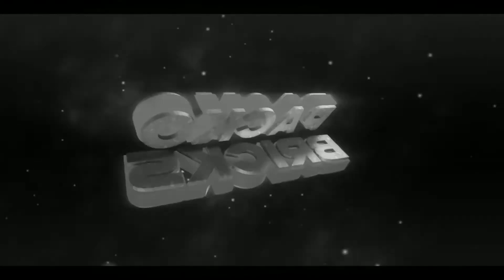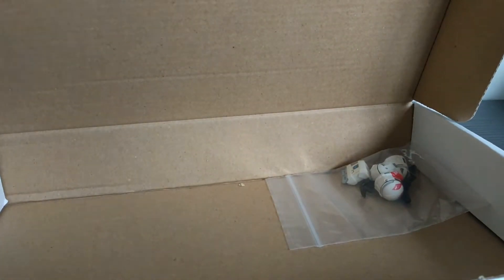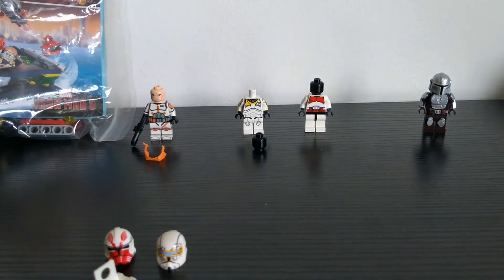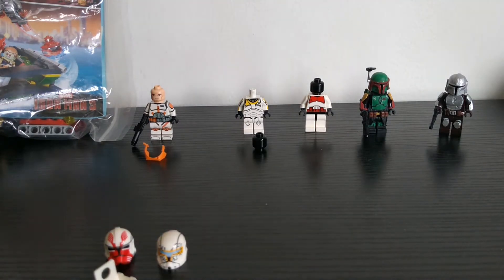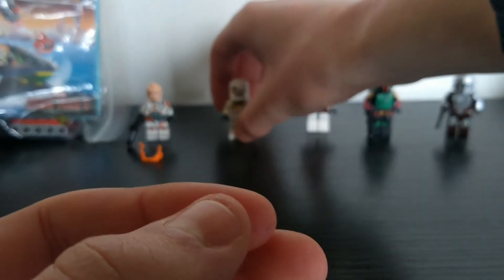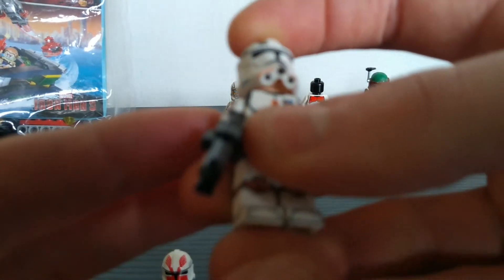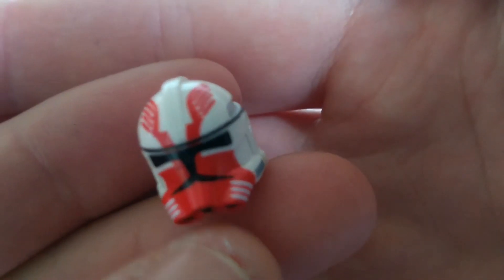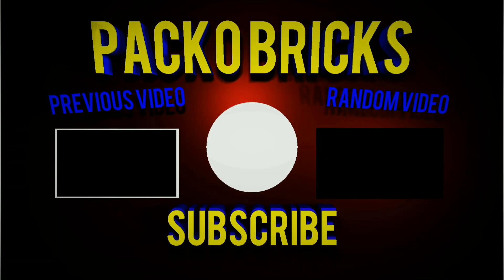Lego Firestar Toys and Clone Army Customs Haul - Unboxing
and use my username (Packo1209) as your invitation code.

An awesome unboxing from firestar toys.